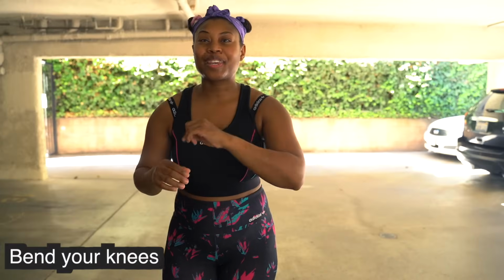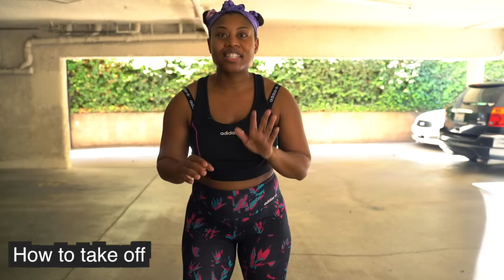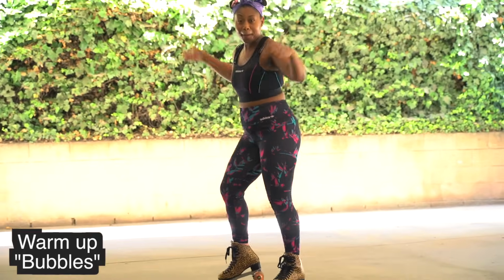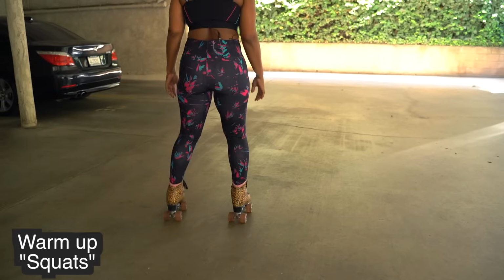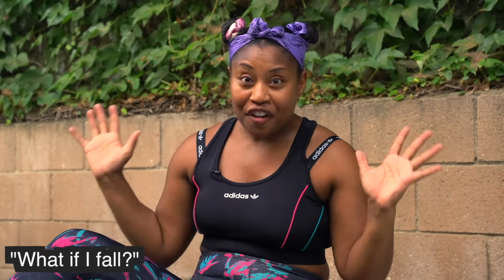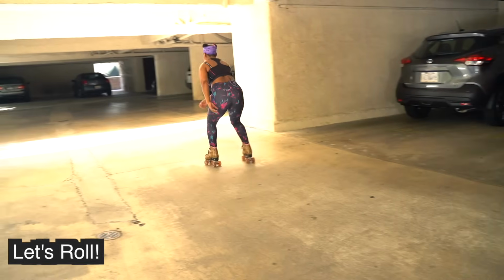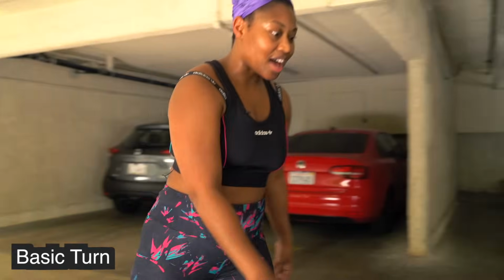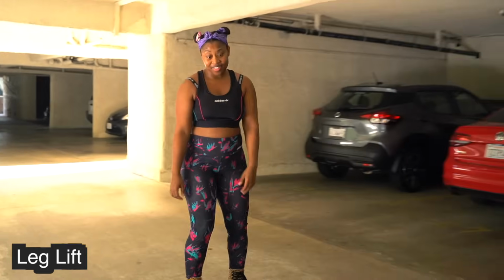ROLLERSKATING FOR BEGINNERS! | IS MOXI THE BEST BEGINNER ROLLERSKATE?! 😍🤔😝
🔔BUT FIRST🔔

Hey Ya'll!
Happy Sunday! If you're a beginner roller skater or still need to work on the basics of skating, check out this video! If you're still wondering if you should get Moxi Roller Skates as your beginner skate, check out this video! :) Hopefully this video will help you to improve in your rollerskating journey! Until next time...Love Ya'll. 😘

FOLLOW ME AND SHOP MY POSHMARK CLOSET!